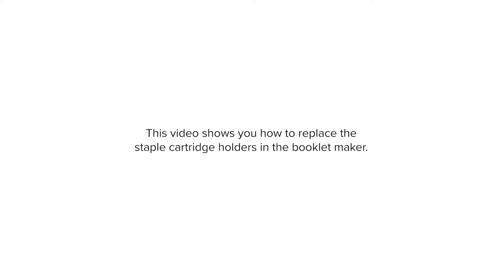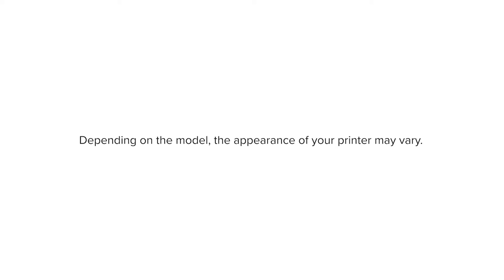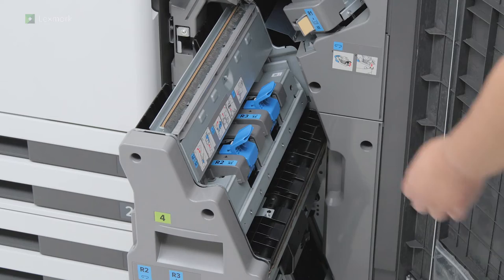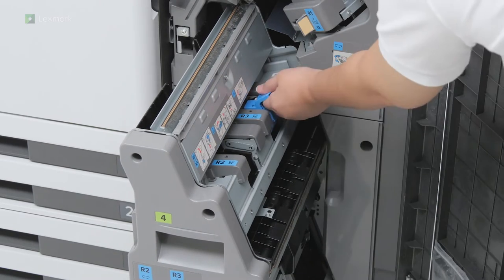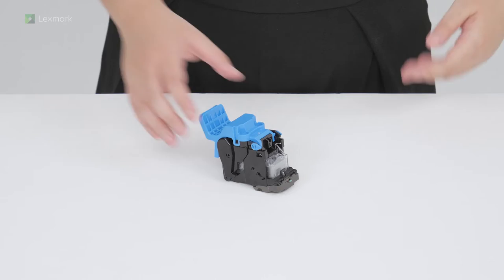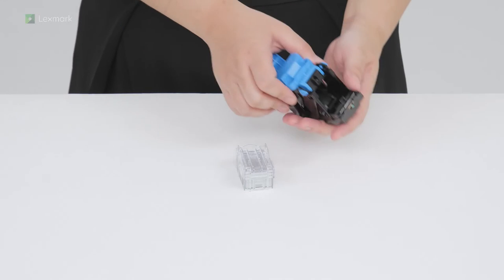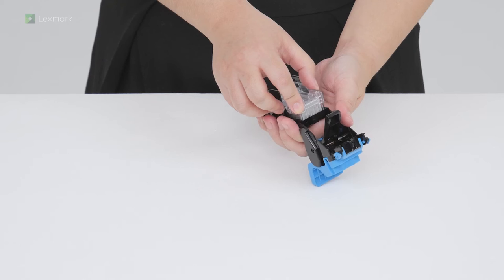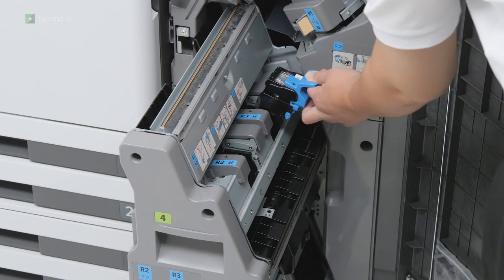CS943/CX942/CX943/CX944/XC9445/XC9455/XC9465—Replacing the booklet staple cartridge holder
Learn how to replace the standard staple cartridge holder in the booklet staple finisher.